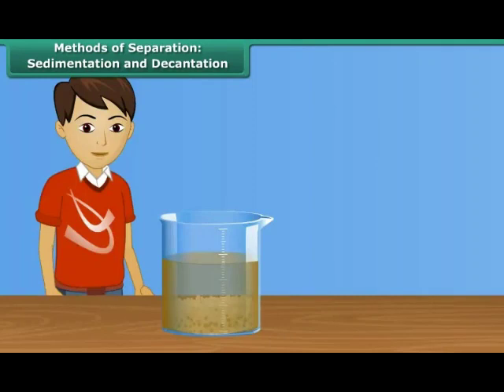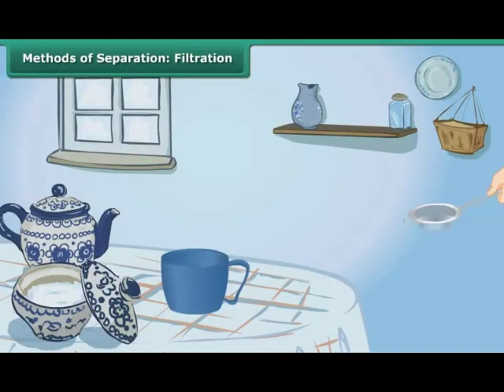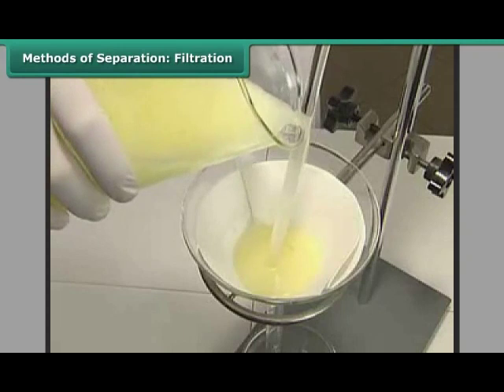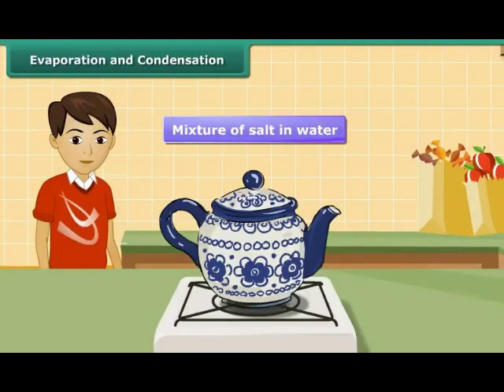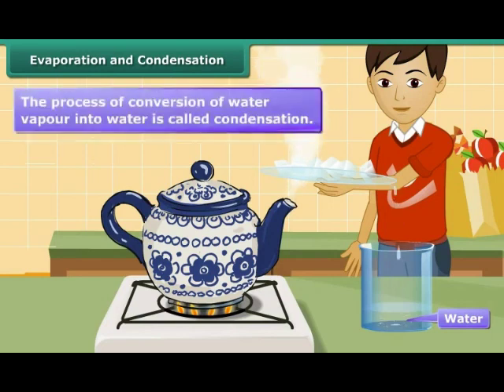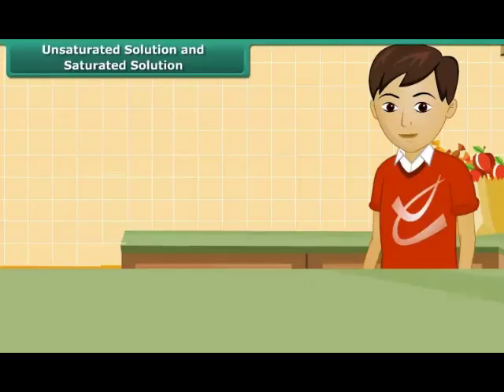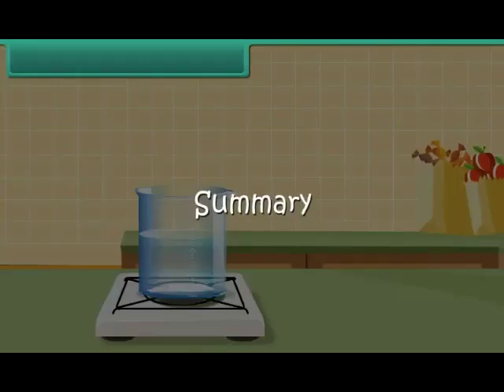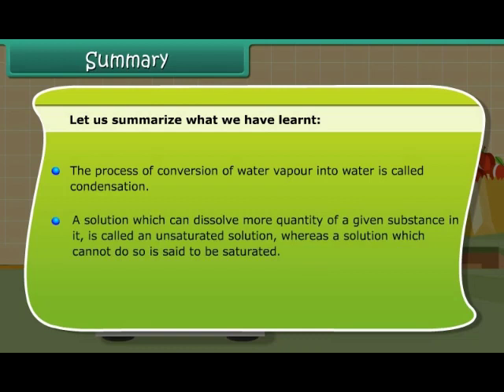Separation of Substances 2